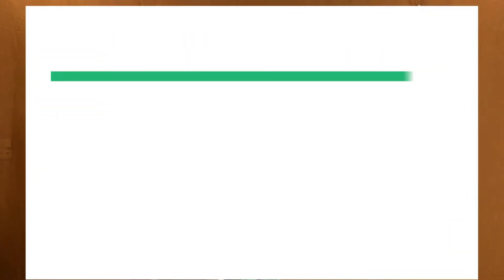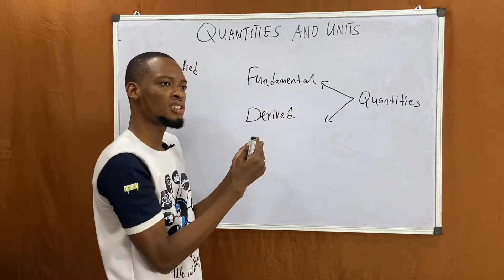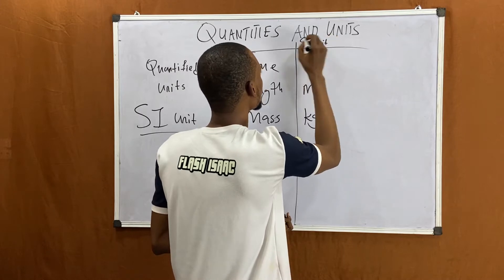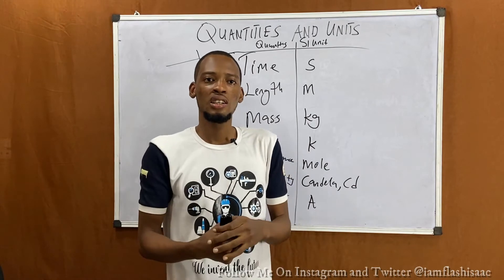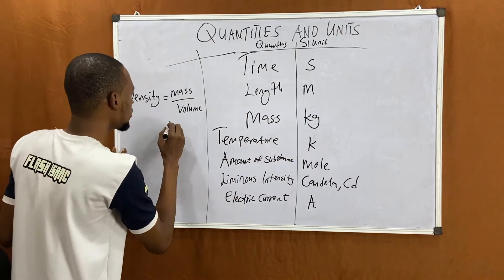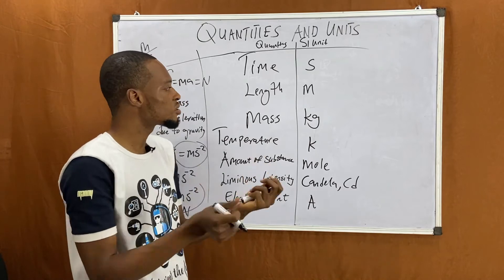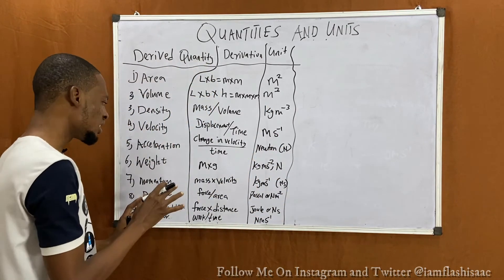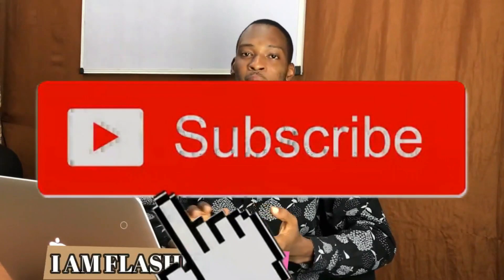Physical Quantities And Units (Simplified)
The two types of Physical quantities in Physics are Fundamental and Derived Quantities. Fundamental Quantities are independent on other quantities while derived quantities are gotten from Fundamental Quantities.

The three most important fundamental quantities are length, mass and time. Their fundamental units are Meter (m), Kilogram (kg) and Second (s) respectively.

Fundamental And Derived Quantities and Units for Jamb, Waec and Other Exams...